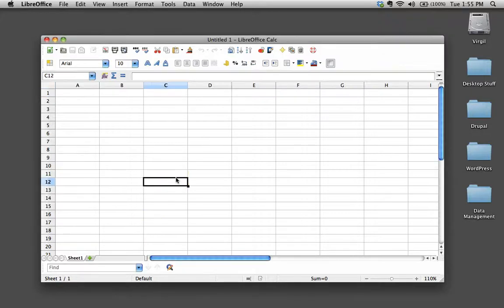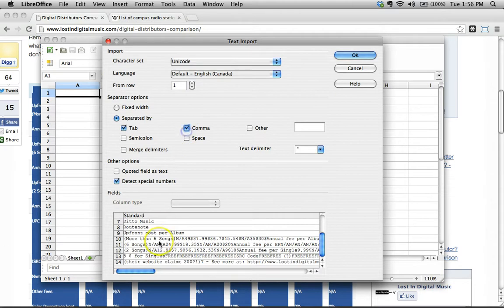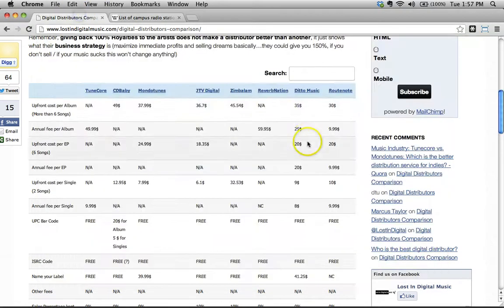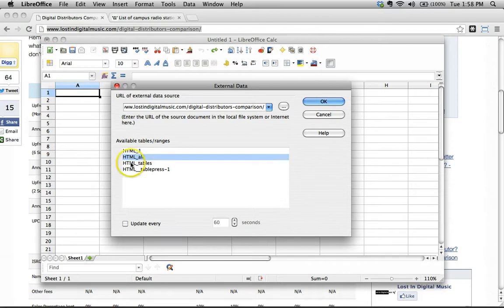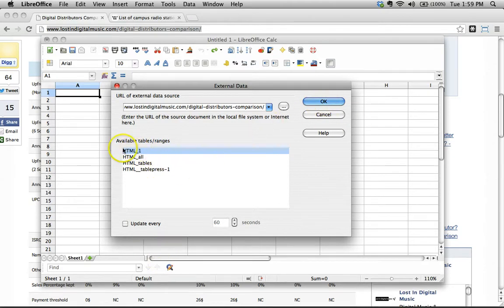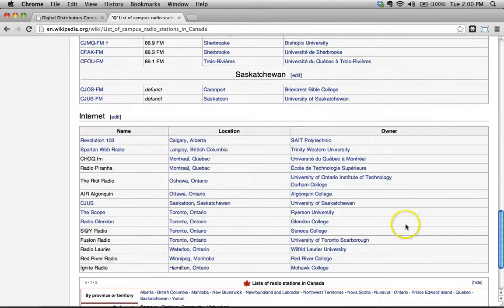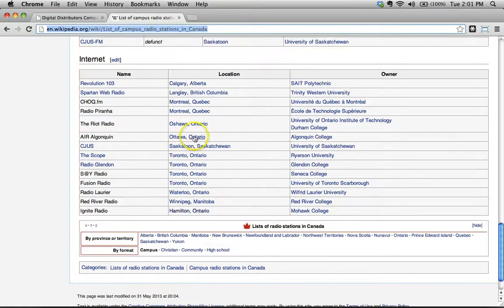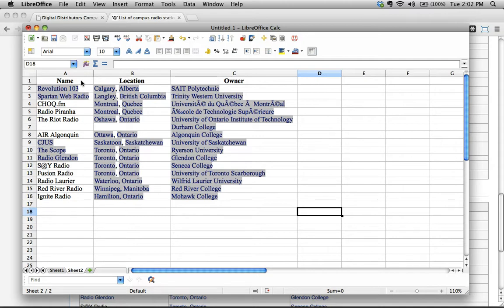How to extract tabular data from a web page into LibreOffice using "Link to External Data"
This tutorial screencast demonstrates how to extract tabular data from a web page into LibreOffice using "Link to External Data". I use LibreOffice in this tutorial, but you could use any spreadsheet application such as OpenOffice.org or Microsoft Excel.

This is a sample lesson from the online course "Collect, Extract and Use Online Data Quickly and More Easily". Learn data extraction tools and techniques to get information from websites & other sources into useable, useful formats.